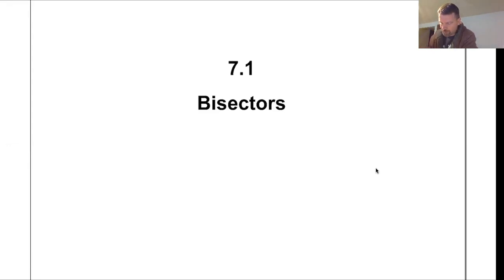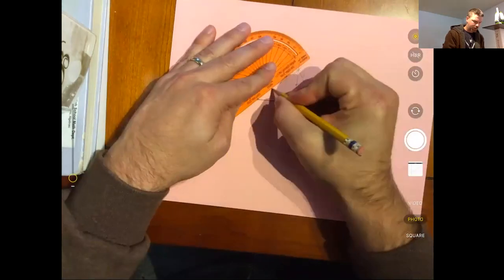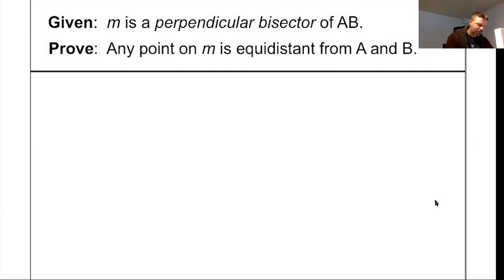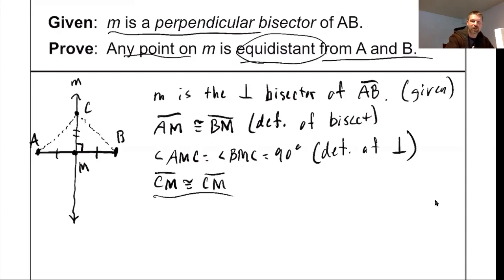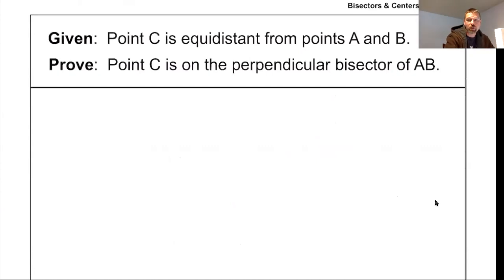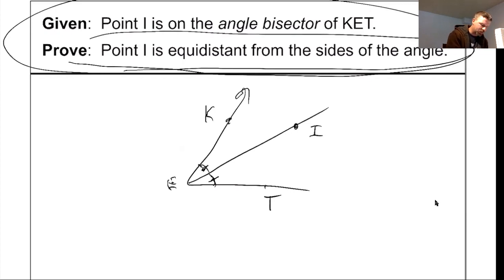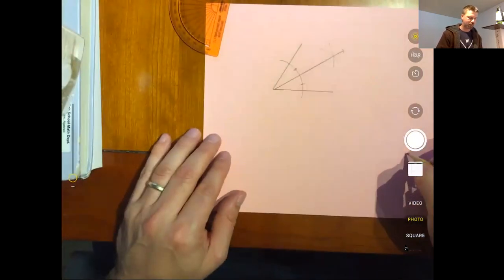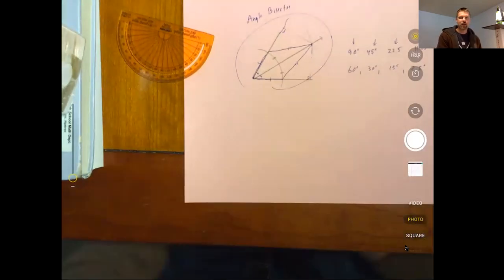7 1 Bisectors